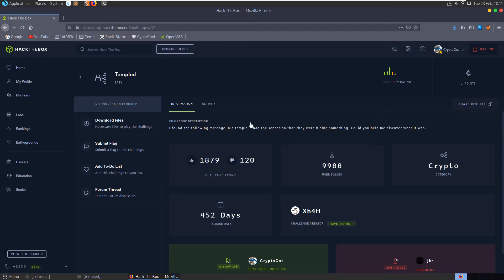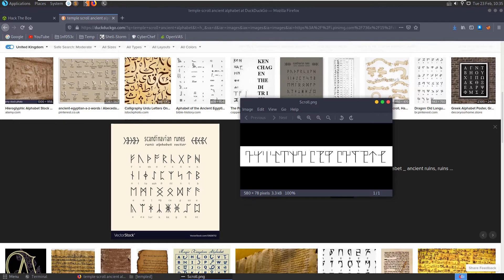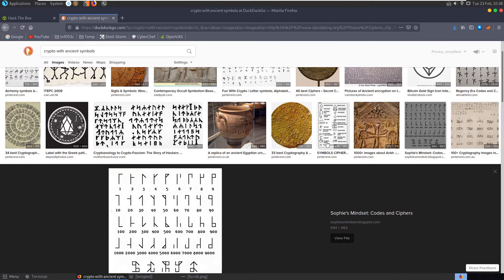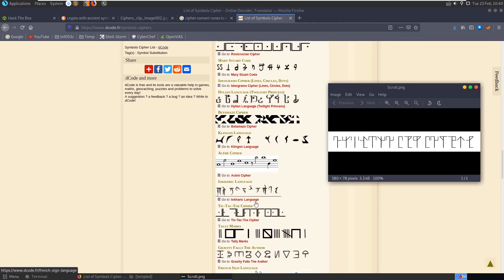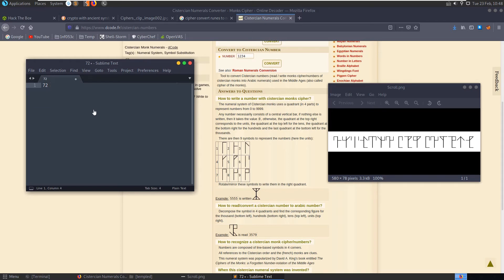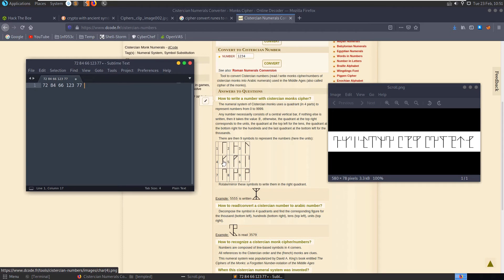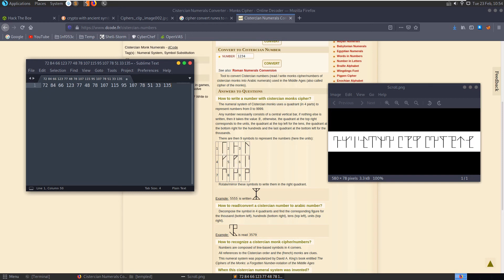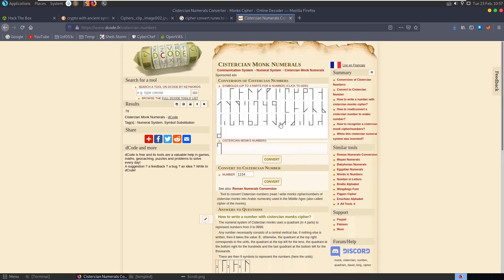Templed [easy]: HackTheBox Crypto Challenge (monk cipher)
Video walkthrough for retired @HackTheBox (HTB) Crypto challenge "Templed" [easy]: "I found the following message in a temple, I had the sensation that they were hiding something. Could you help me discover what it was?" - Hope you enjoy 🙂

↢Chapters↣
Start - 0:00
Basic file checks - 0:37
Research ancient scroll language - 1:32
Investigate monk cipher - 8:00
Manually translate - 10:30